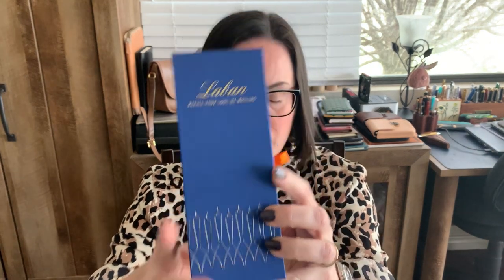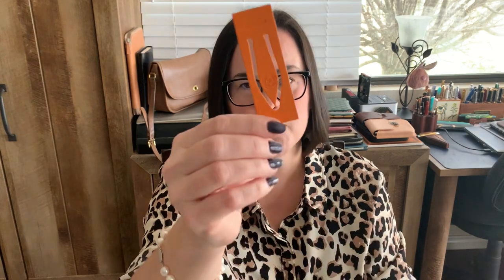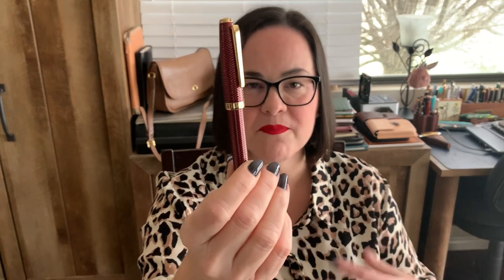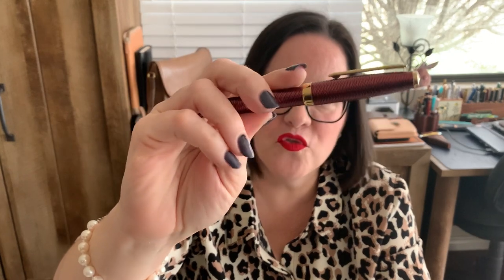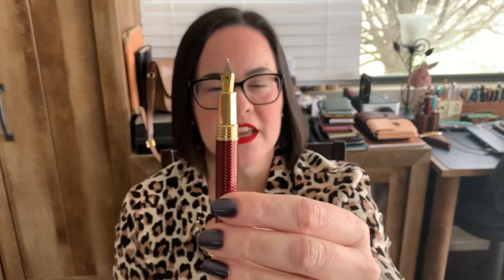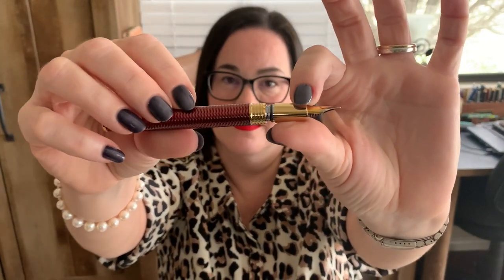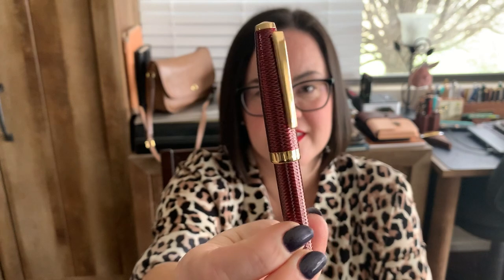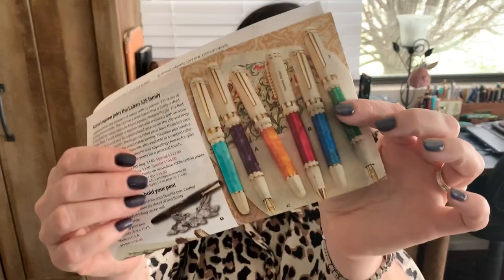Laban 986 Guilloche fountain pen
In this video I’ll show you a new Laban fountain pen created in a fabulous guilloche pattern that is not only mesmerizing to look at, but this pen writes great too. I’ll ink this pen up with Private Reserve Chocolat and perform a writing sample.

Be sure to check out my Instagram account for still imagery of this pen @vanessa_langton